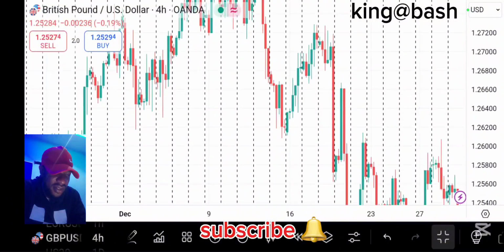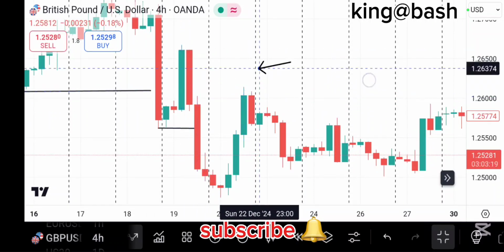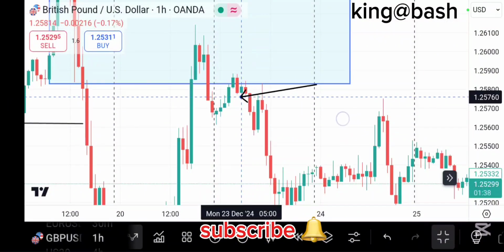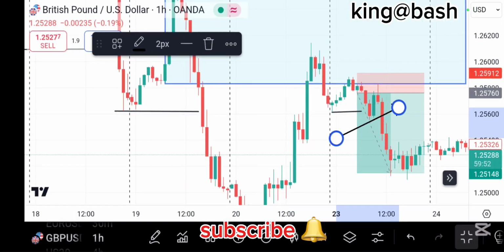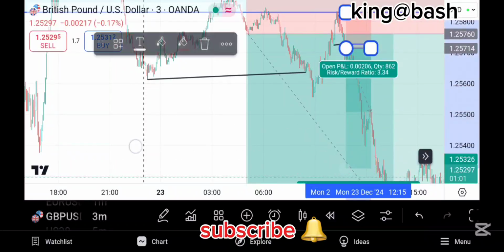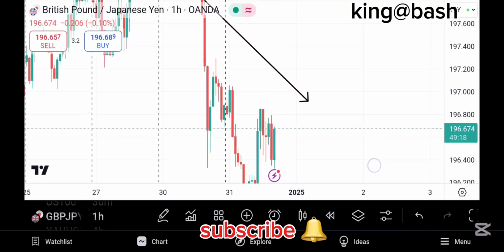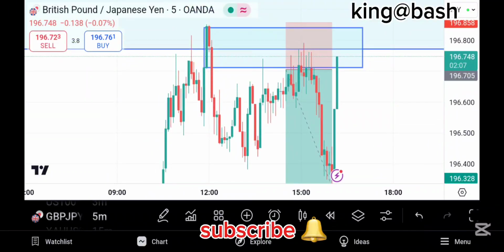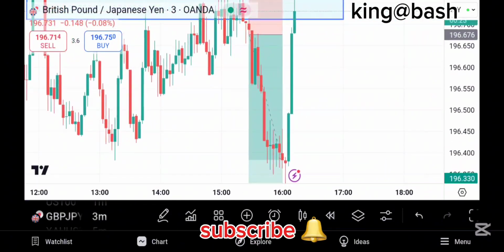BIRTHDAY GIFT 🎁: I AM REVEALING MY STRATEGY FOR PROP FIRM: EPISODE TWO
This is my gift 🎁 to my YouTube fam. A complete 2 series video on my strategy I used to pass prop firm challenge. This second part I explained the Entry confirmation and technique I used. So watch to learn.